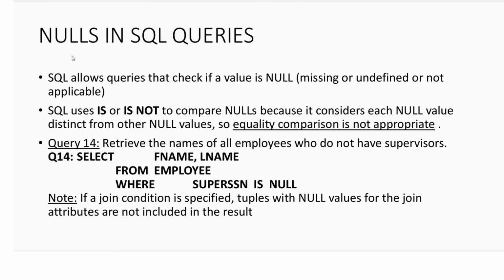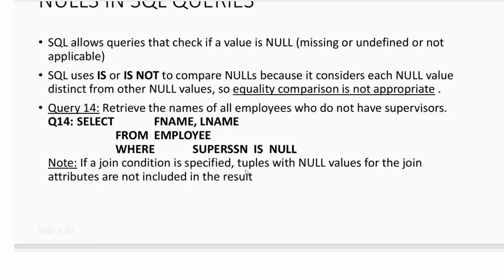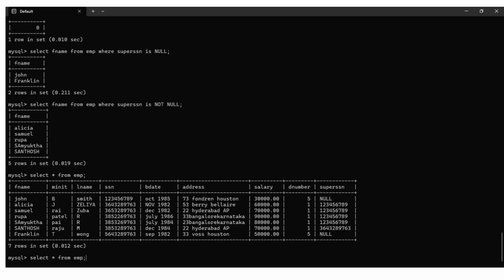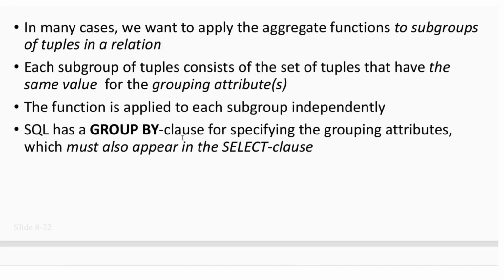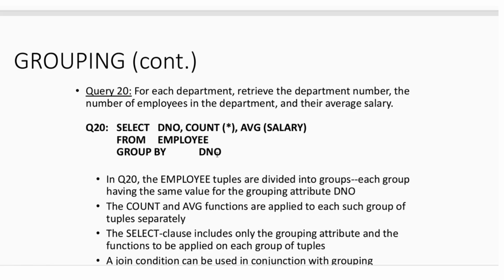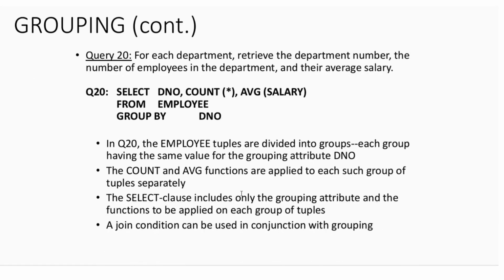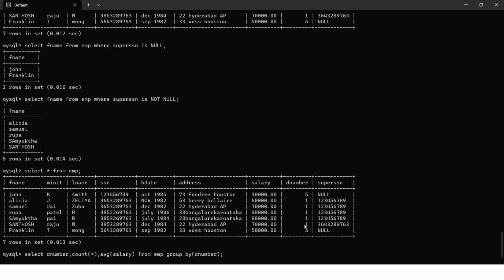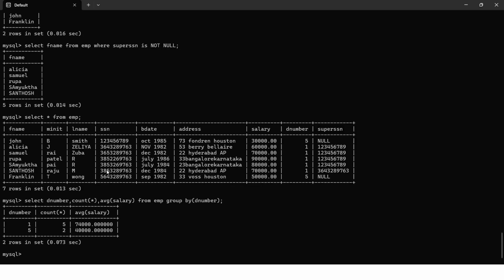DBMS Complex queries 2